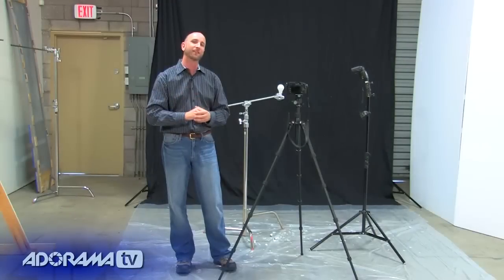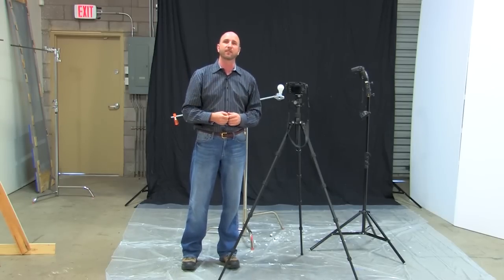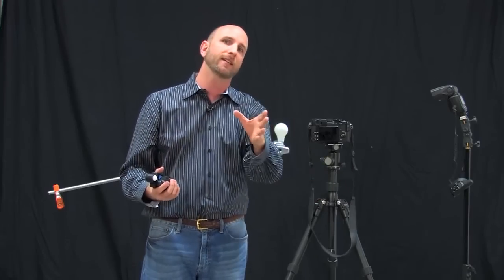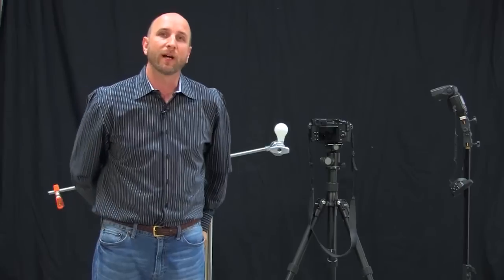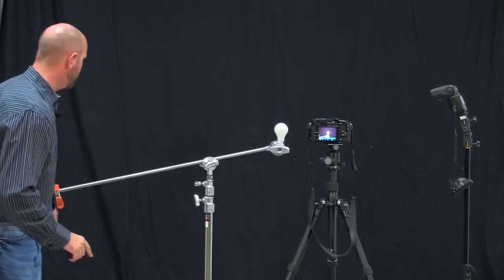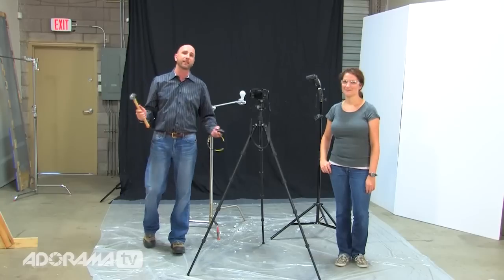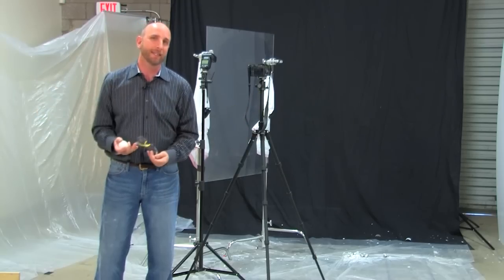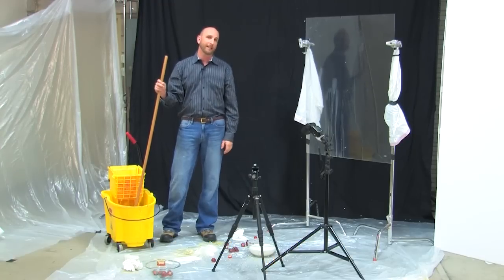Smash, Flash and Freeze: Ep 113: Exploring Photography with Mark Wallace: Adorama Photography TV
Adorama Photography TV presents Exploring Photography with Mark Wallace. In this episode, Mark shows how to take photos that look "high speed" but were really taken with a long exposure and a flash! He'll be smashing light bulbs, breaking eggs and dropping strawberries. With this simple setup, you can capture the motion of every smash and splash!

Fujifilm XF 18mm (27mm) F2.0 Lens for X-Pro1 Camera

Matthews Baby Jr. Triple Riser Stand with Wheels